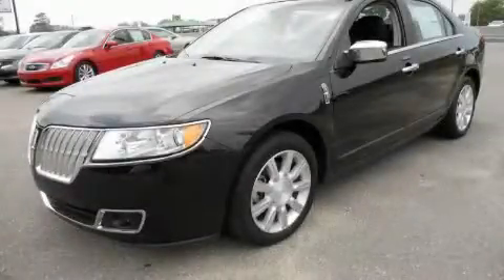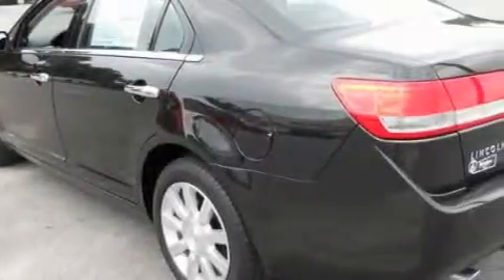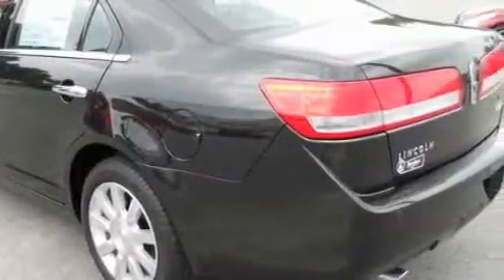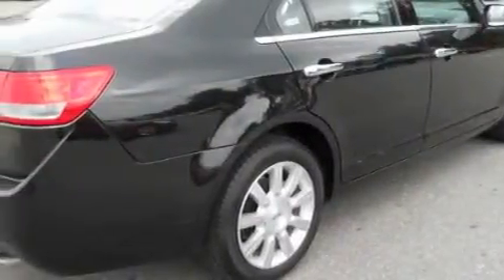2010 Lincoln MKZ Kinston NC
Year: 2010
Make: Lincoln
Model: MKZ
Engine: 3.5L 6 Cyl. Fuel Injected
Trans.: Automatic
Exterior: Black
Miles: 19,249

2077 US Hwy 70 West